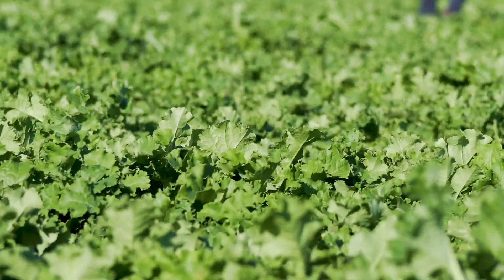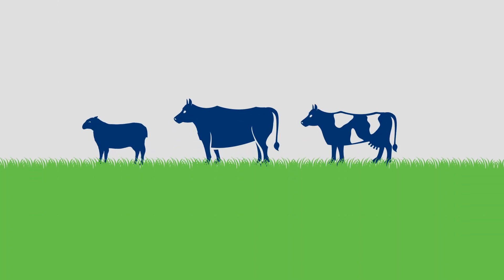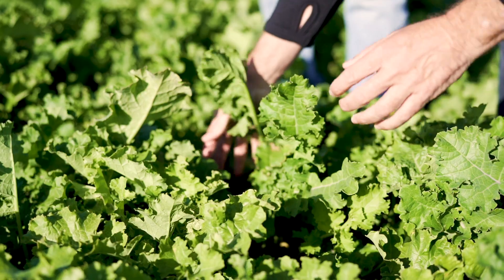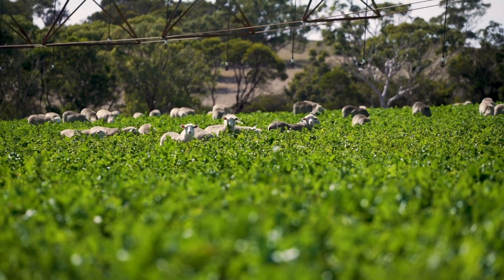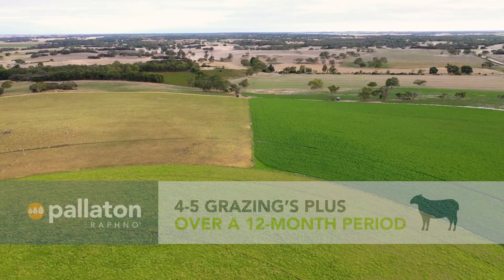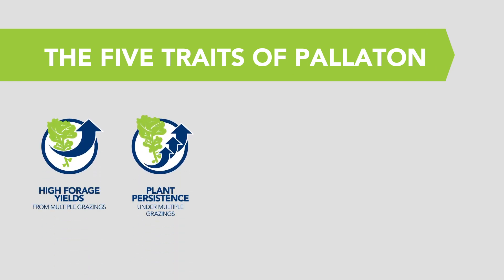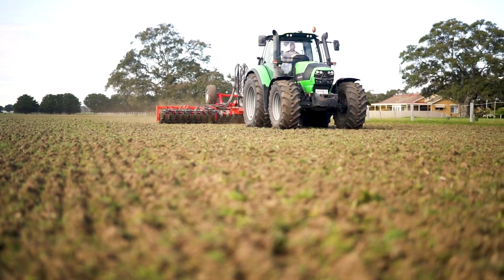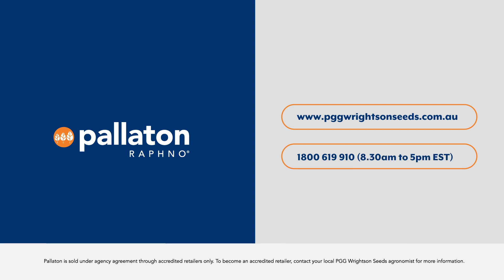About Pallaton Raphno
Pallaton Raphno® is a raphanobrassica, a hybrid between Brassica oleracea (kale) and Raphanus sativus (radish). It is high yielding  and offers flexible grazing as early as 56 days after sowing, but can be deferred up to 100 days after sowing. It is persistent under  multiple grazings and has shown high palatability to stock. With efficient user of water and aphid resistance it is perfect for many farming operations.